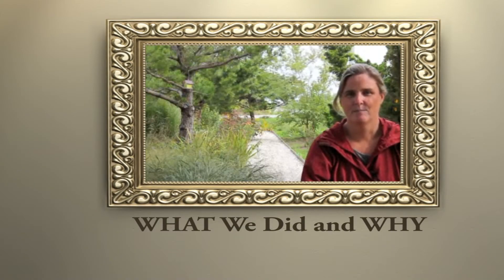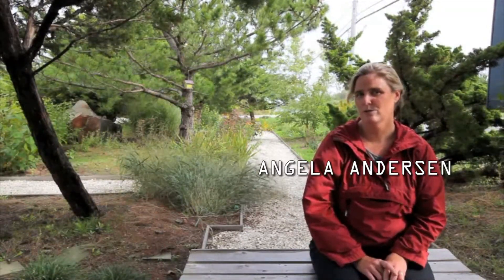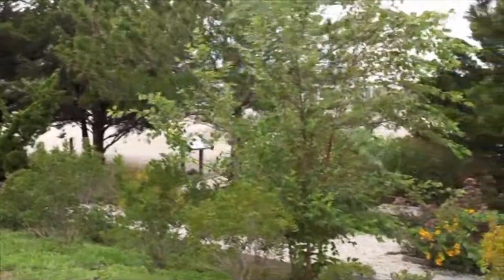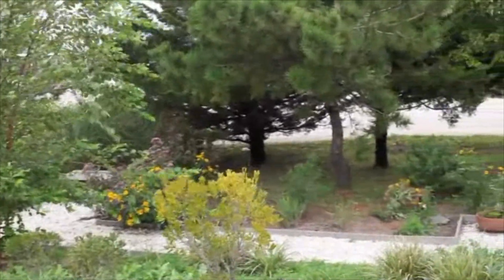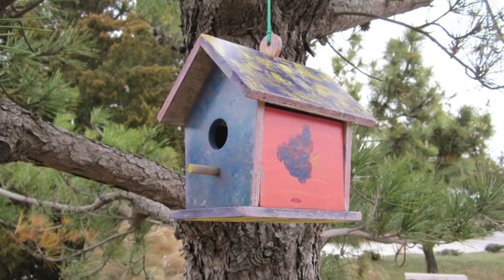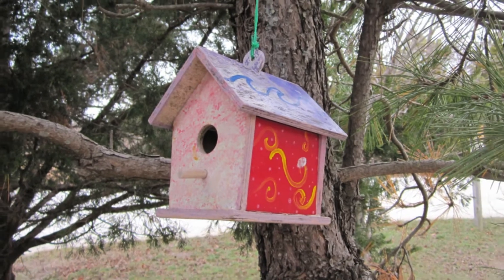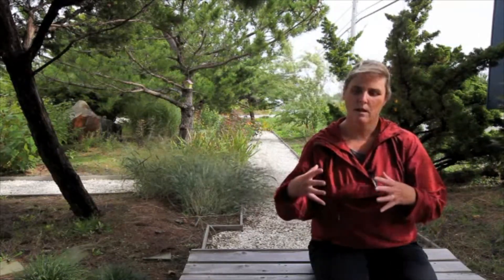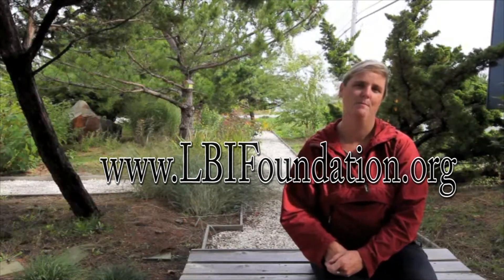LBIF raingarden - what we did and why-3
Long Beach Island Foundation raingarden introduction - what we did and why